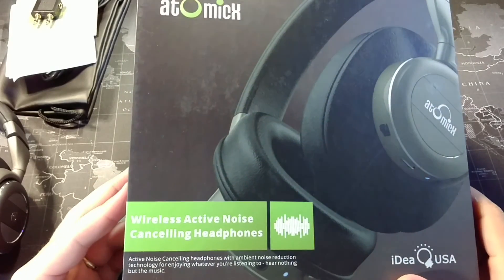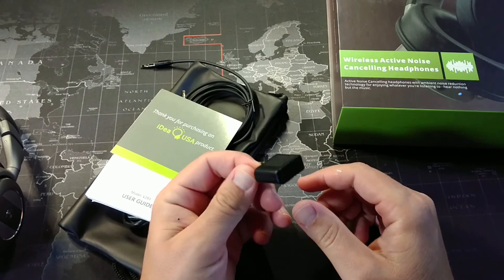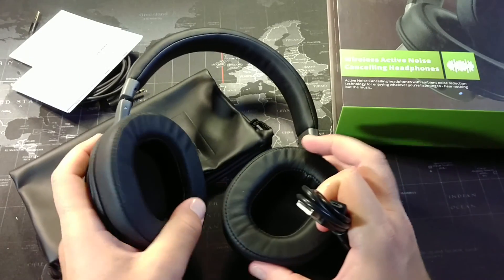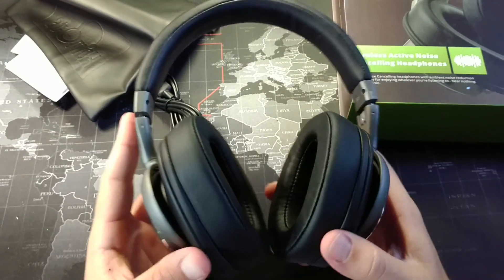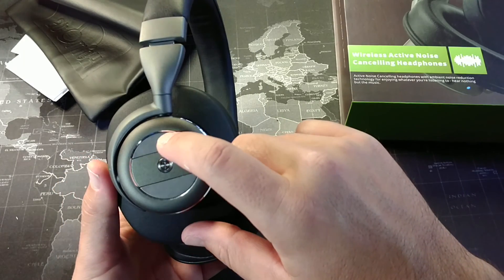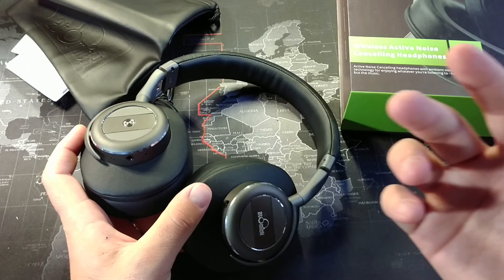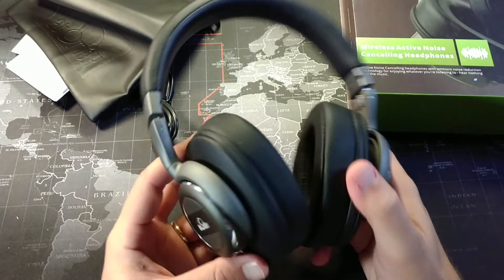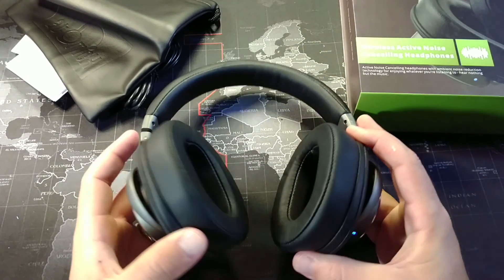iDeaUSA Atomick Active Noise Cancelling Bluetooth Headphones